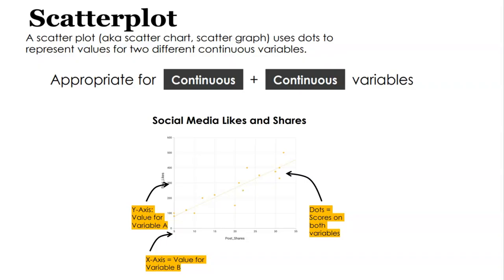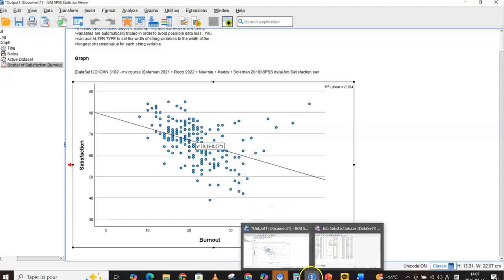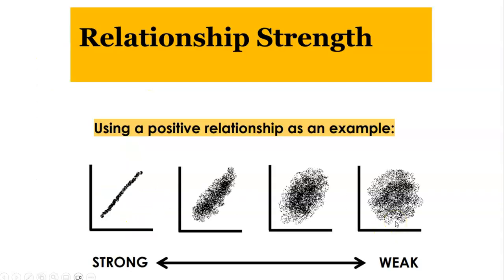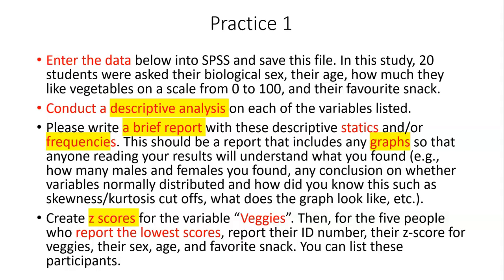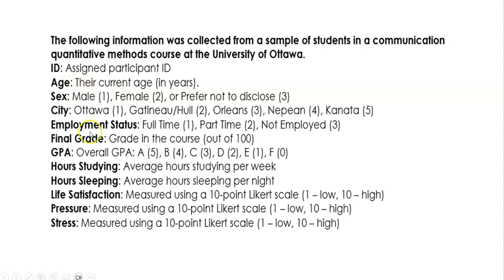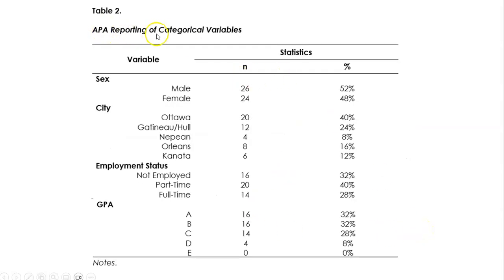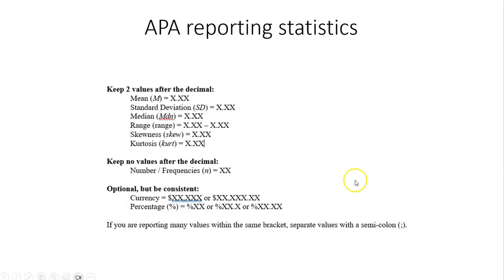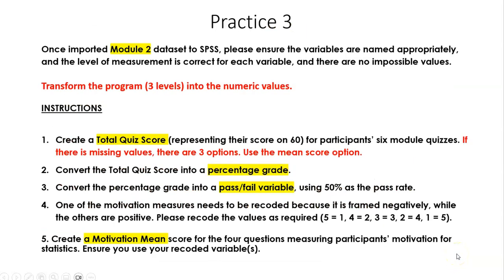Quantitative Research Methods Week 3 (Part 6)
Scatterplot, APA tables that report descriptive statistics, and the datasets that show different types of variables to be imported to SPSS